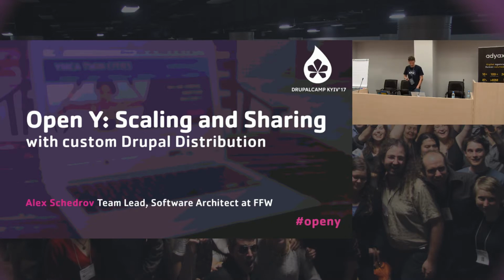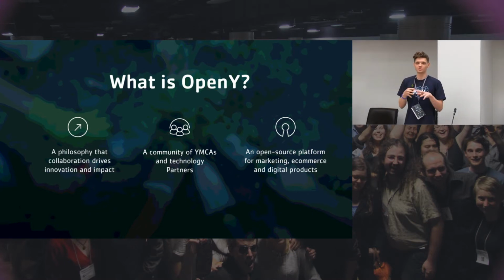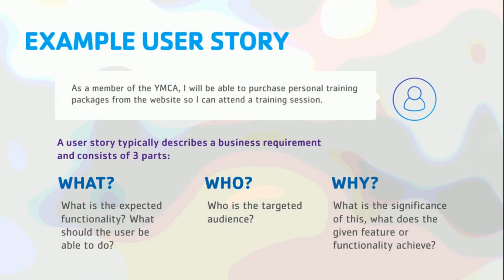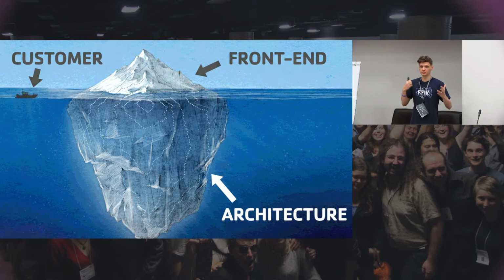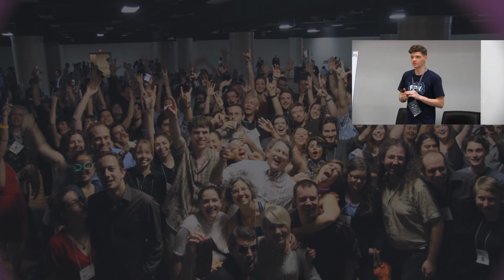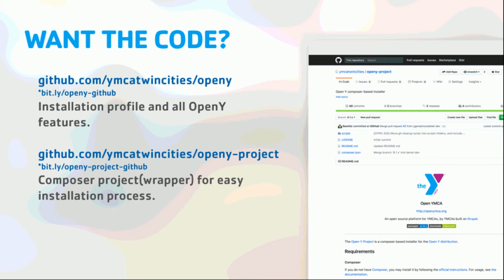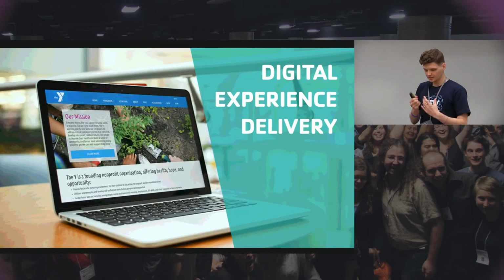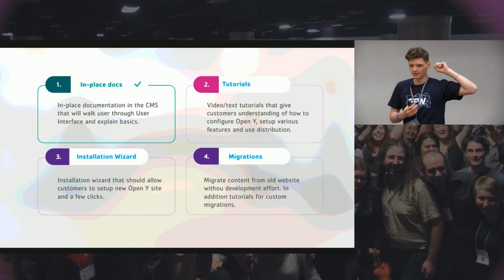"OpenY: Scaling and Sharing with Custom Drupal Distribution" from Alexander Schedrov